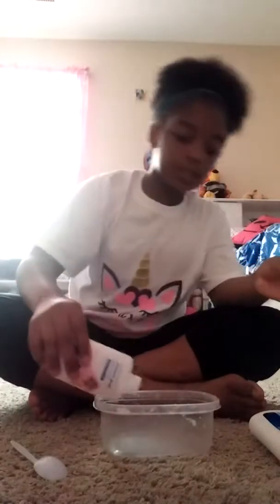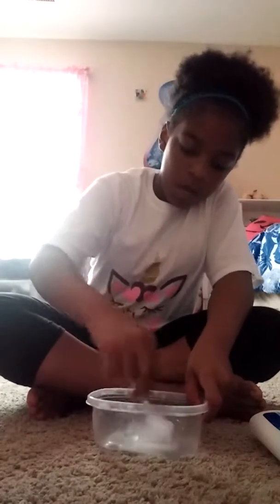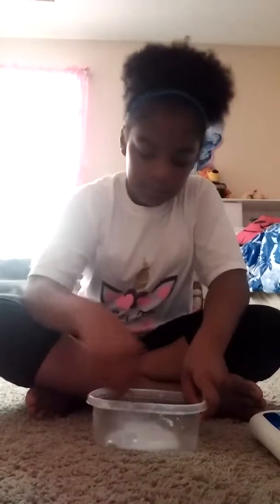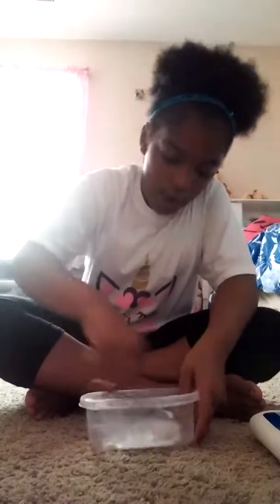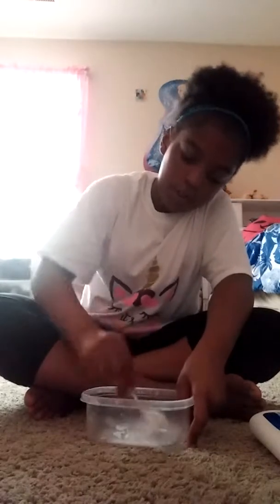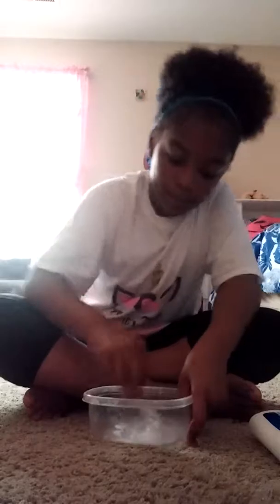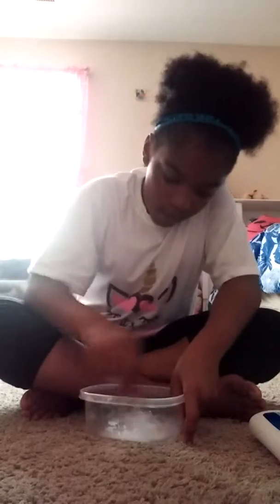How to make slime tutorial!!!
Guys the slime turned out to be a light pink.

The notification person is slime/sweets.